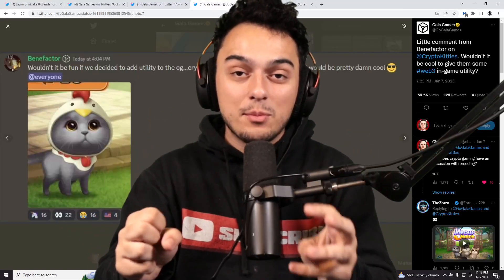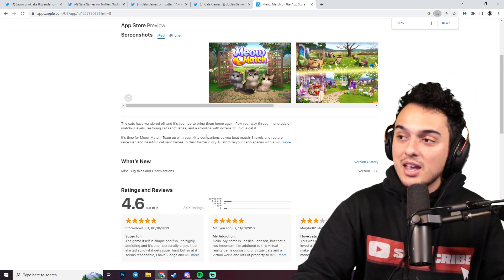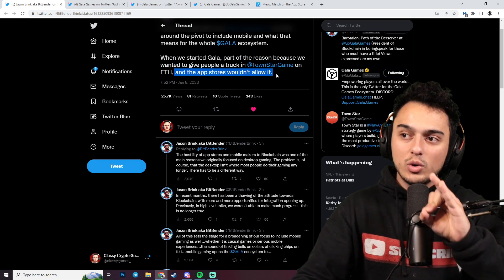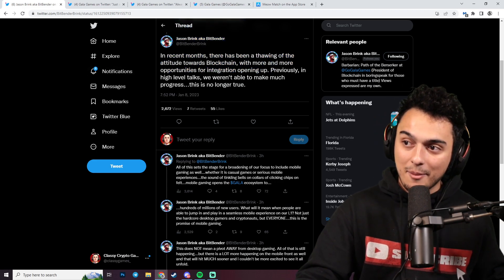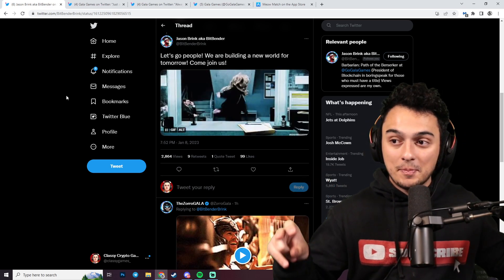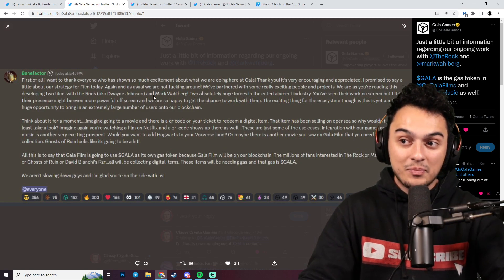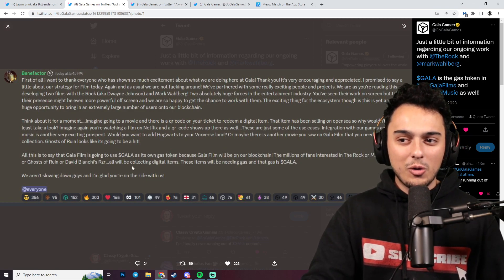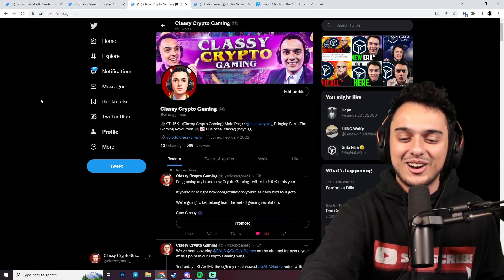Gala Games MASSIVE LEAKS! | AAA CELEBRITIES WORKING With Gala Film & 20 MILLION USER STUDIO LEAKED!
✅About Me : I was initially dragged in by a game called "Axie Infinity" which was an NFT Play To Earn game that hyped the heck out of me since I was challenger in League of Legends before crypto. I have a hyper competitive drive & always strive to give the best content and look after my viewers in the same light as I would my friends.

In this channel you'll find all things crypto-related that I feel is HOT and ready to do well. Of course, always DYOR before you get into a project as these are my opinions and should be taken with a grain of salt.